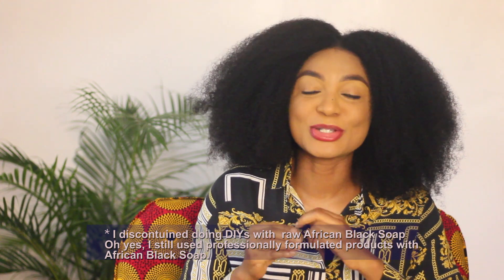WHY I CANCELLED THESE DIYS FROM MY HAIRCARE ROUTINE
When I started, I was the queen of DIYs and there are literally no DIYs I didn't try-except okra due to my dislike for the vegetable. But today, I am cancelling those DIYs from my haircare routine.

@adanidet ( business account)

To shop from me

FAVORITE QUOTES
Do unto to others what you will wish them to do unto you.
It’s not the strongest of the species that survive but those who adjust to changes in the environment. Charles Darwin

FILMING EQUIPMENT
Canon 600D Main Camera
Canon 50 mm lens
Canon G7x Mark II Vlogging Camera
Ring Light
Soft Box